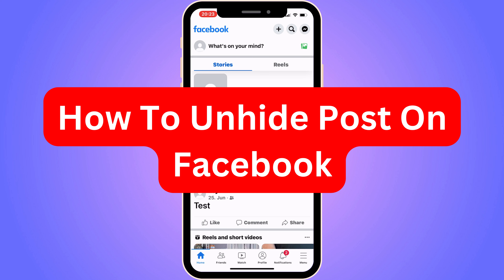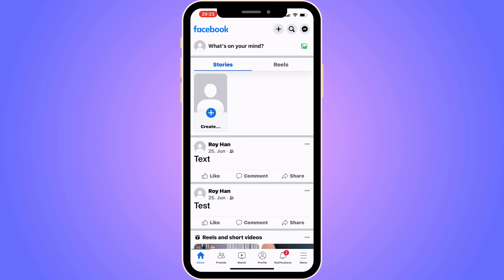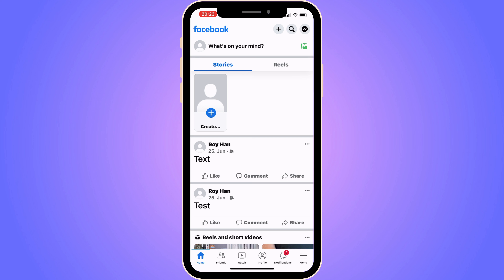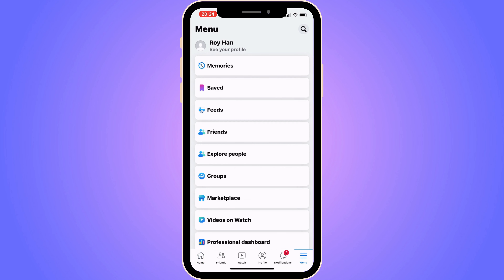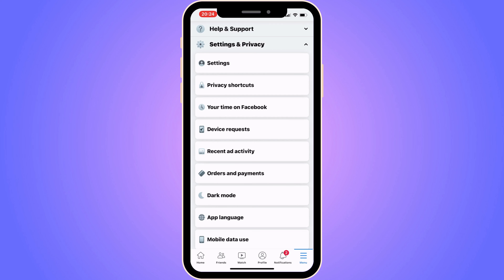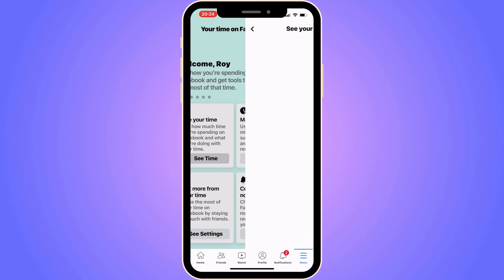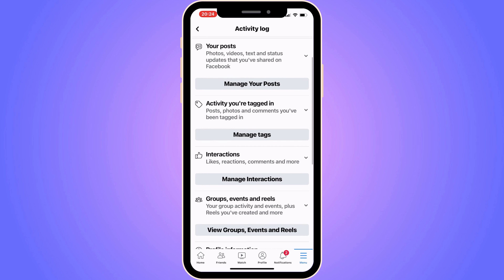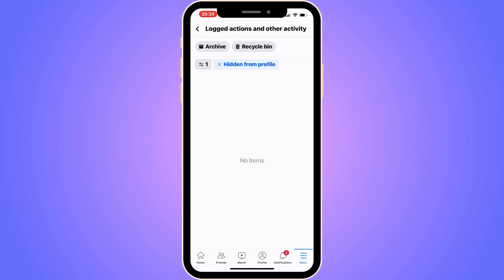How To Unhide Post On Facebook (2025)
If you want to unhide post on facebook then this video will help you with this!